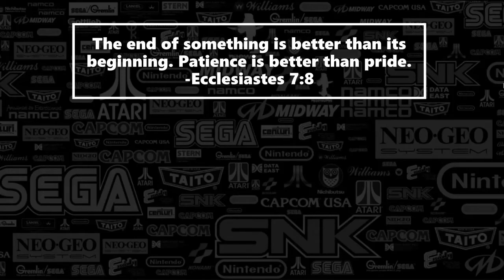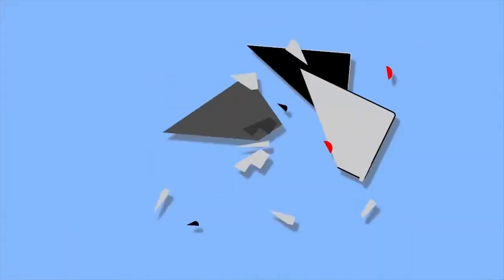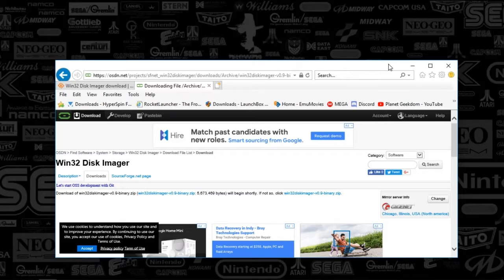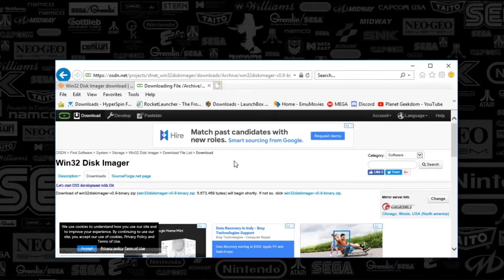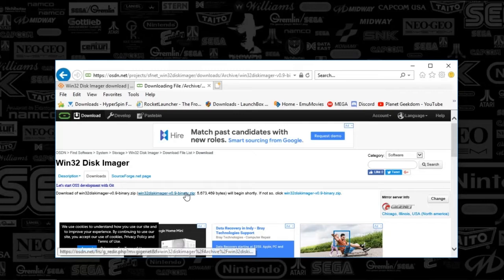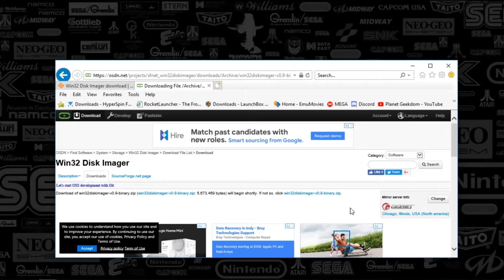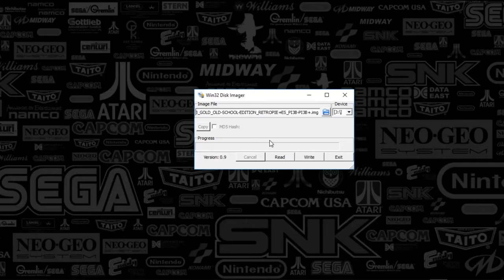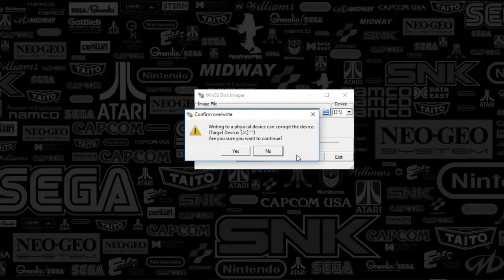Retropie-Flash SD card for Emulation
Learn how to flash a retropie image to an sd card